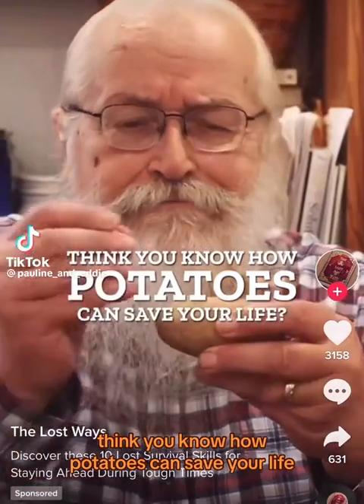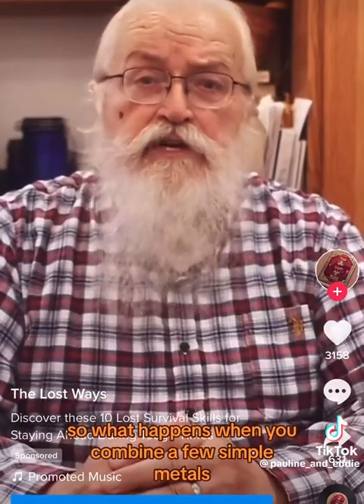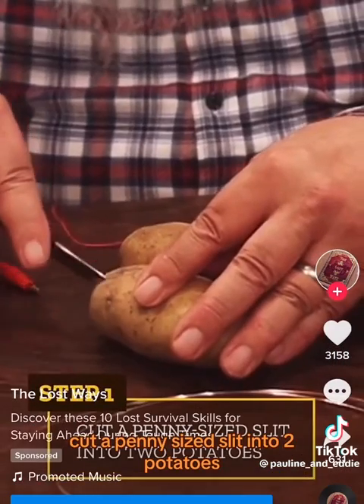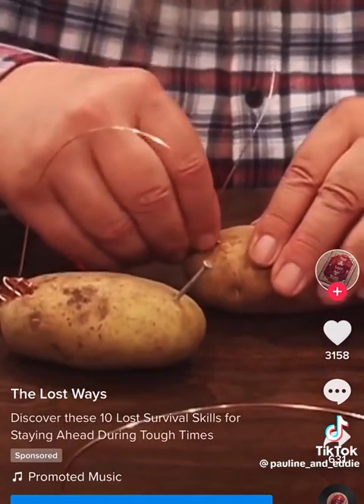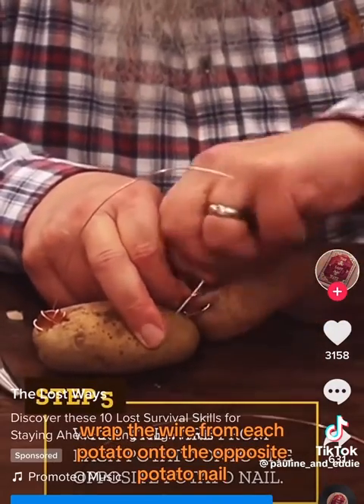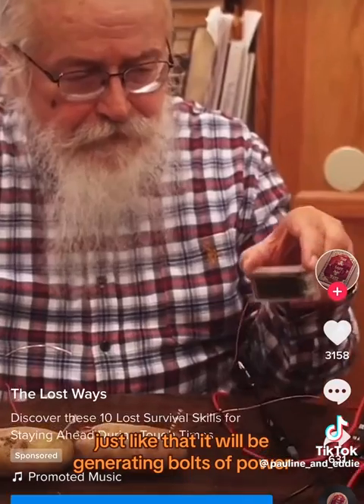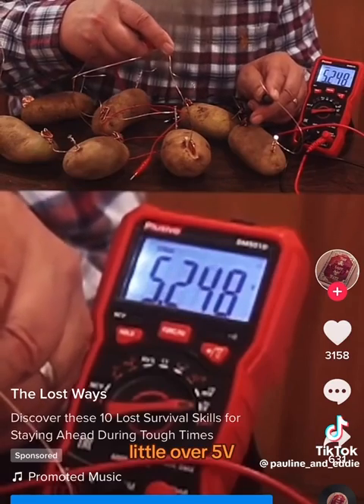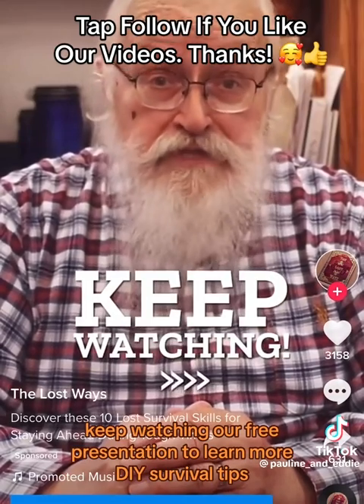Potato Power: How Copper Wires, a Penny, and a Galvanized Nail Can Generate Electricity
🥔 Unleash the power of potatoes in this electrifying experiment! Learn how to harness electricity using just a potato, copper wires, a penny, and a galvanized nail. Join us as we explore the science behind this simple yet fascinating DIY potato battery.

💡 Discover the principles of electrochemistry and how the potato's natural properties make it a surprising source of electrical energy. We'll walk you through the step-by-step process, making it easy for you to try this experiment at home.

🔋 Share your thoughts on alternative energy sources, the potential of DIY science projects, and the exciting world of hands-on learning.